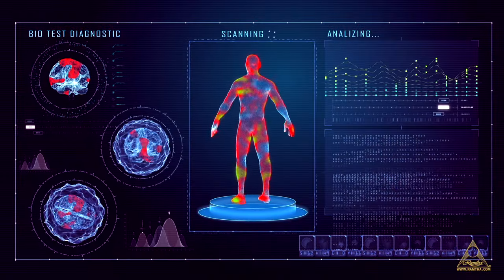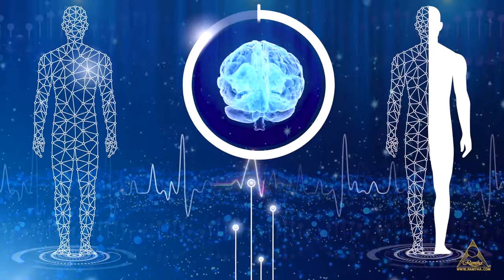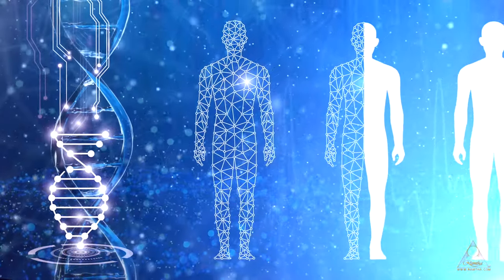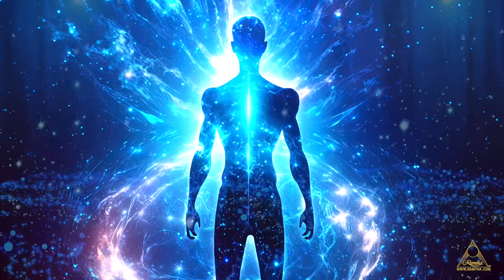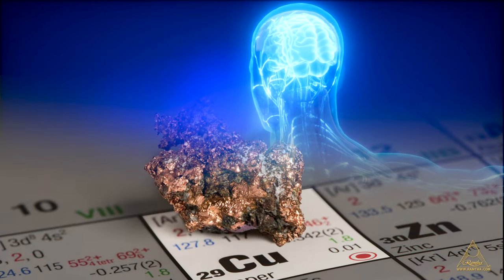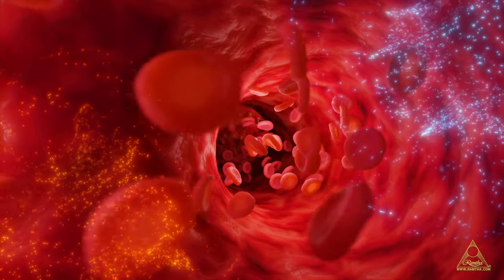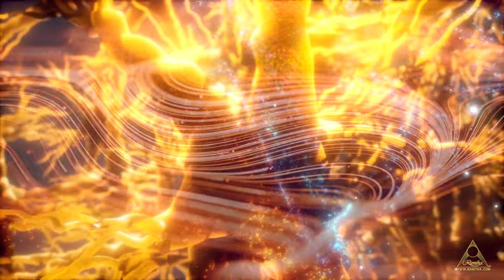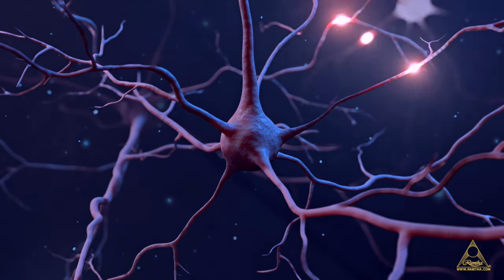Benefits of Copper - Ramtha 1989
Copper binds to hemoglobin. Copper-rich blood improves brain and nervous system functions. Copper also changes the electromagnetic field in cells dominated by iron, and helps cells resist radioactivity. Copper also benefits the soil and garden via electroculture! There is also evidence it reduces the effects of chemtrails.

Electroculture - copper gardening antenna

Ramtha's School of Enlightenment. The original school of consciousness and energy. Training in self-mastery since 1977. Unleash the power of your mind!

ONLINE TRAINING AVAILABLE
Intro Course